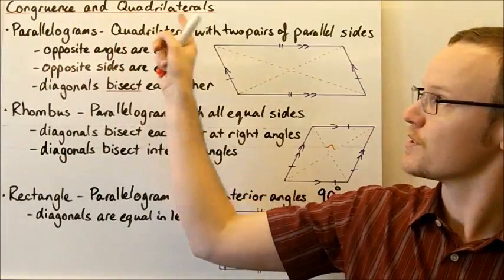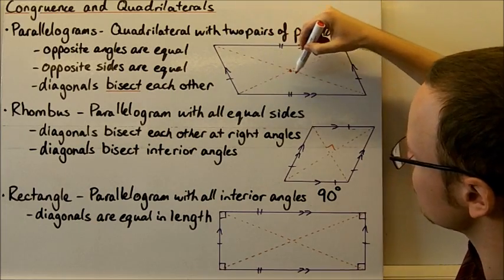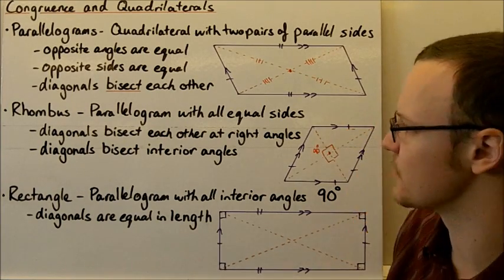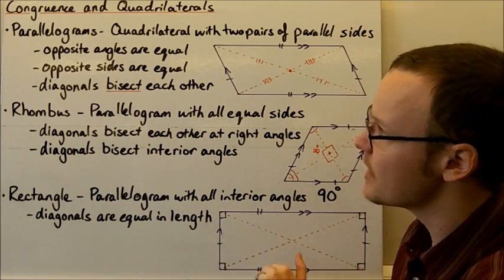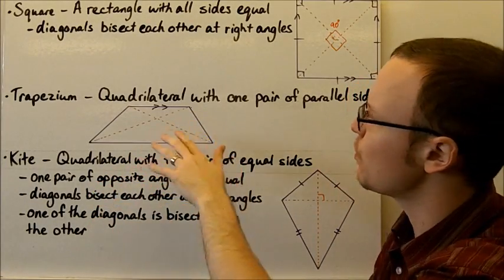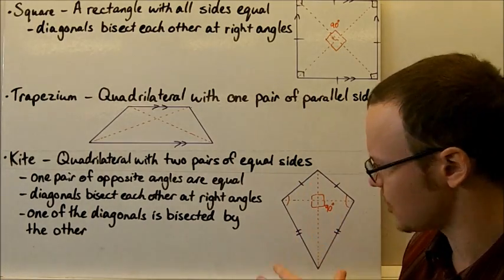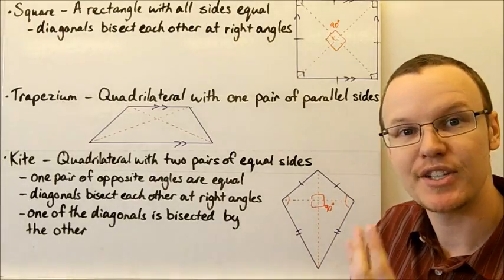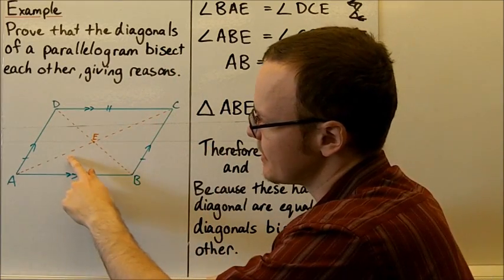Congruence and Quadrilaterals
Students learn how to use the congruence rules for triangles to determine the properties of quadrilaterals.